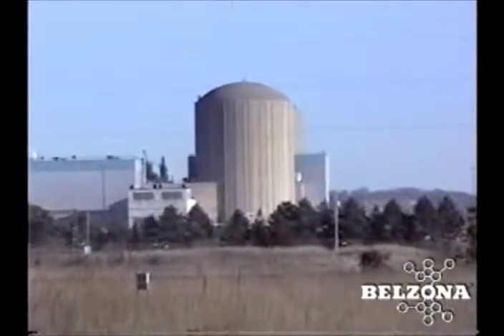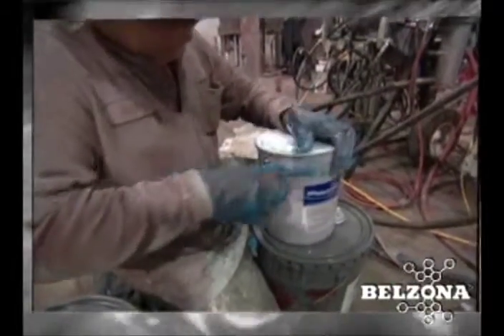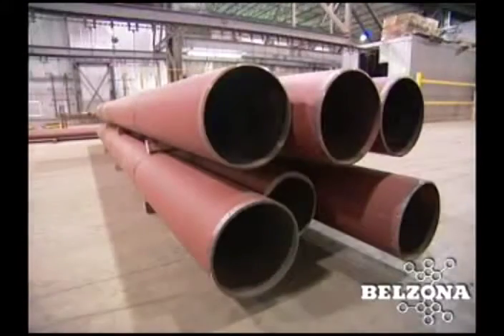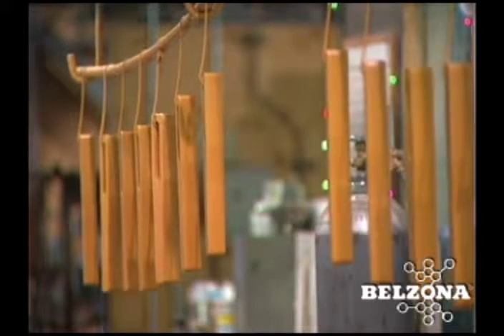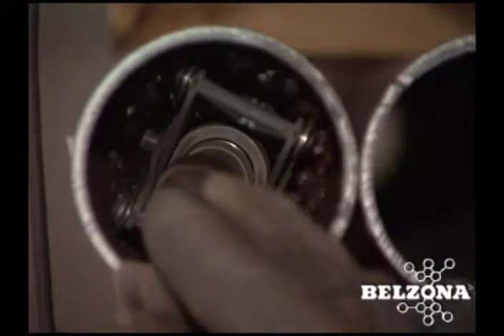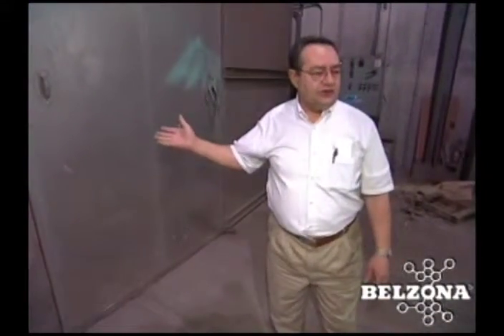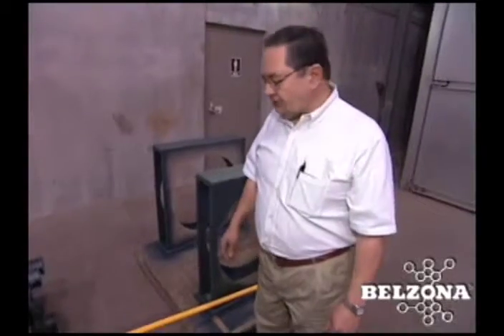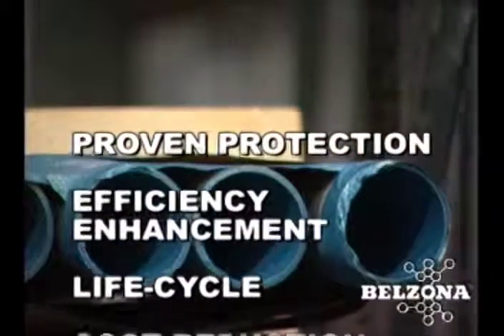VPF1 Internal Pipe Coating